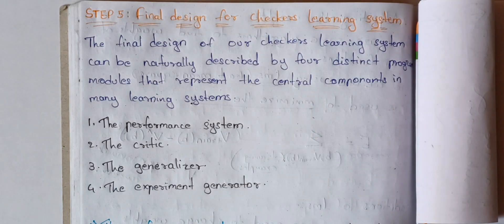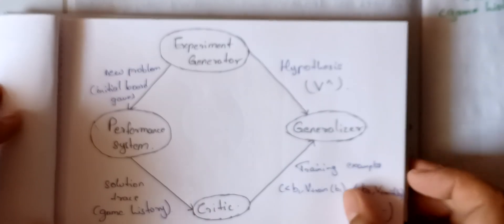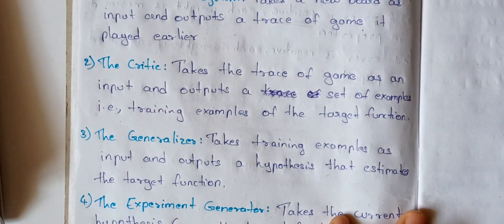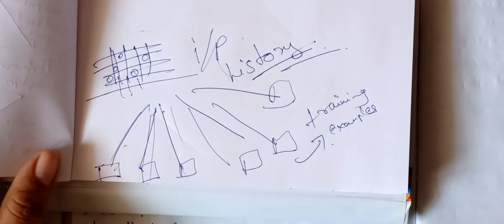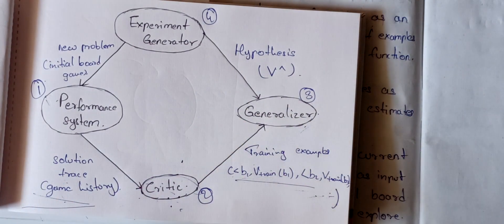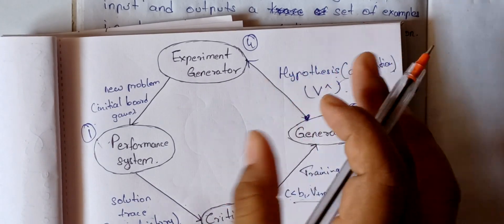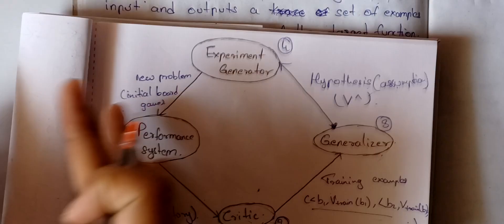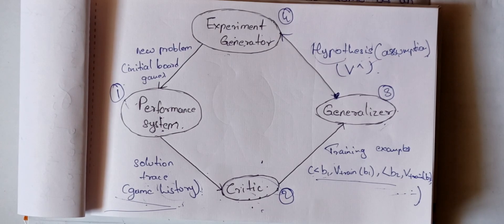Machine Learning Unit 1: Designing a Learning System - step 5: Final Design in Telugu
in this video we have discussed the final step in designing the learning system i.e, the final design of the learning system.